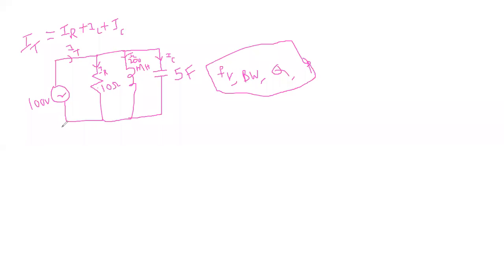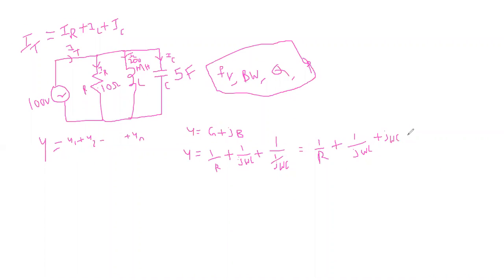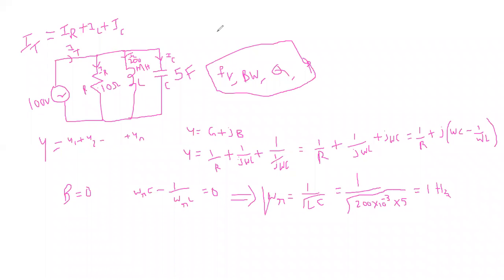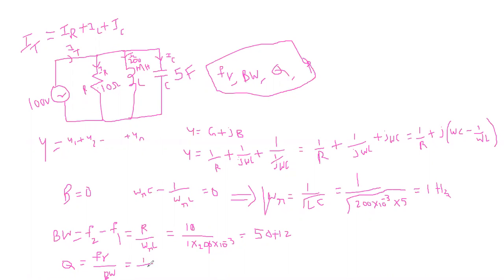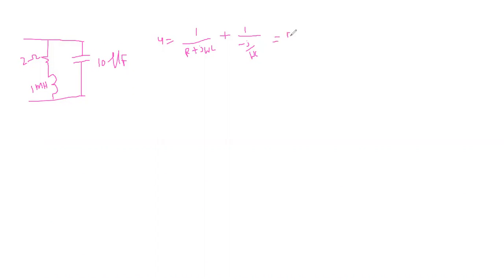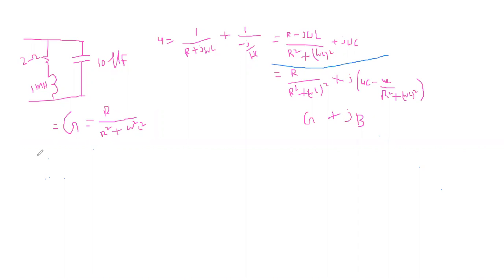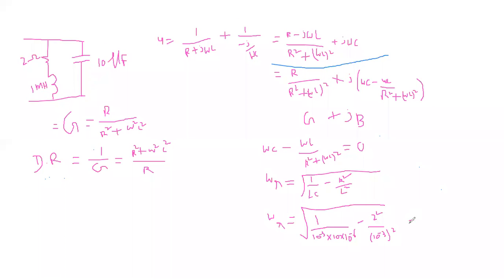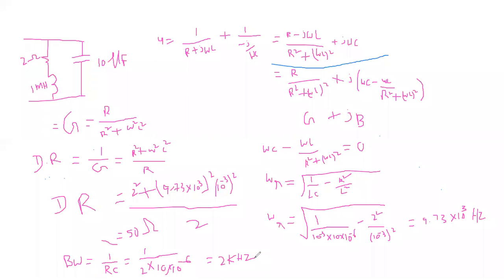NETWORK THEORY | lecture -2 | PARALLEL RESONANCE NUMERICAL PROBLEMS & SOLUTIONS | By DCK REDDY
watch NETORK THEORY LECTURE 1

errors lec#4

Instrimentation

Power electronics